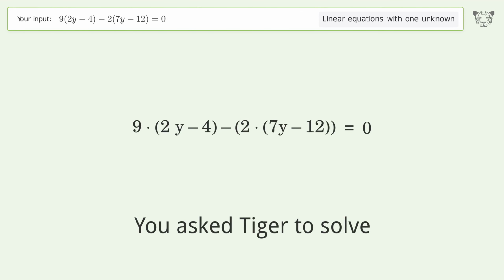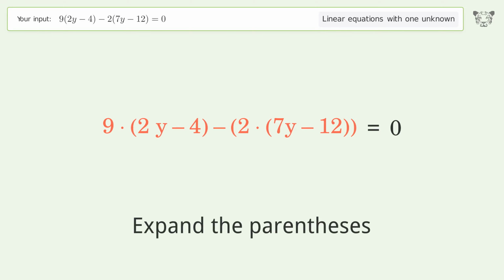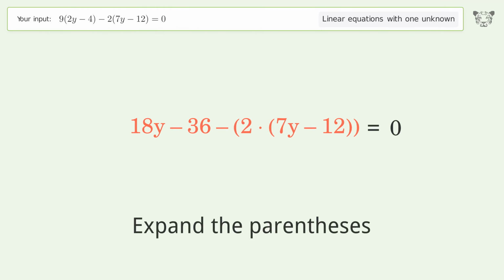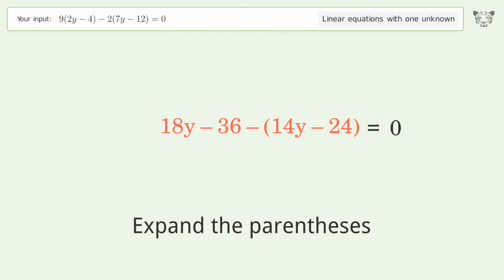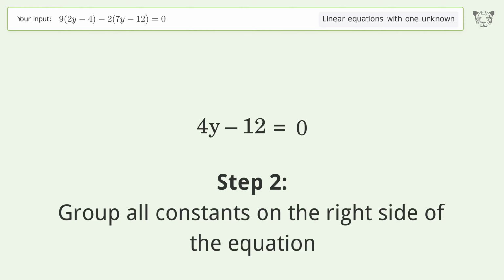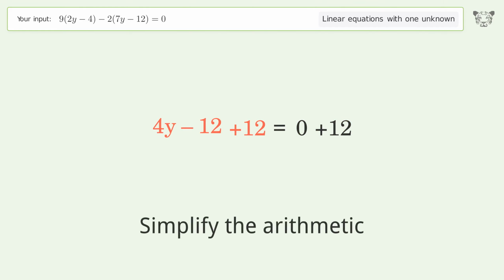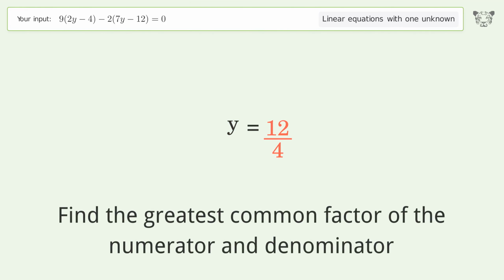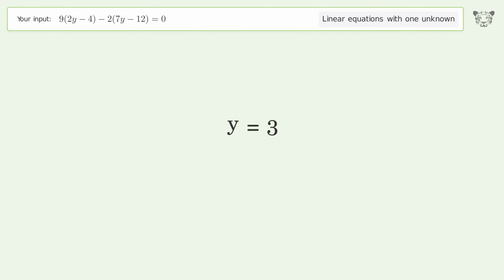Solve 9(2y-4)-2(7y-12)=0: Linear Equation Video Solution | Tiger Algebra